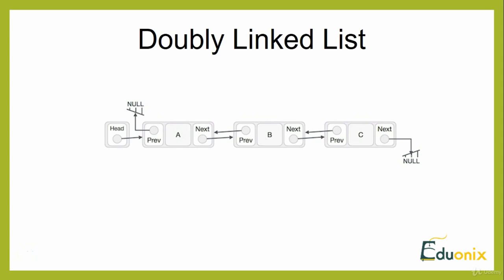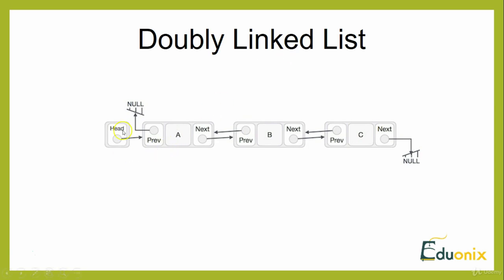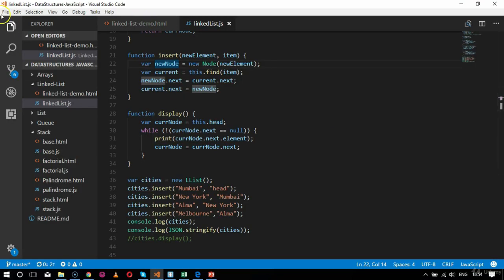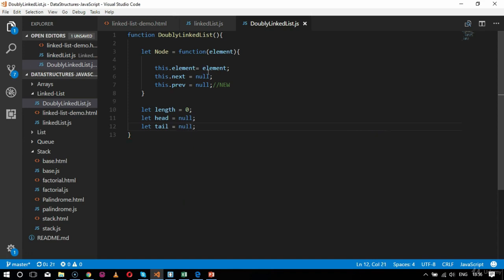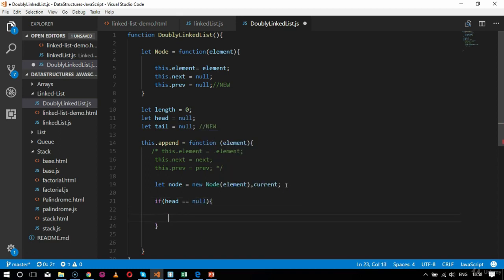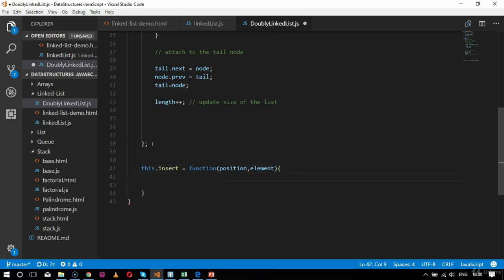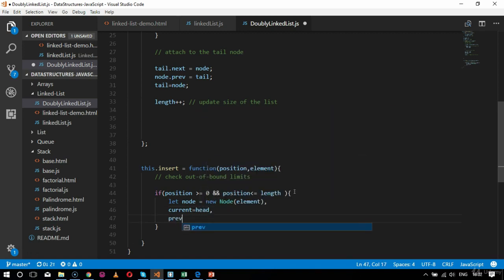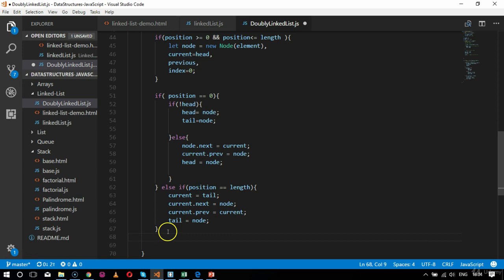Understanding Double Linked-list in JavaScript